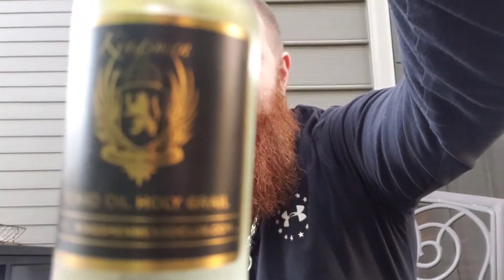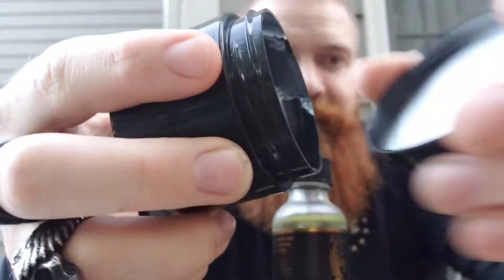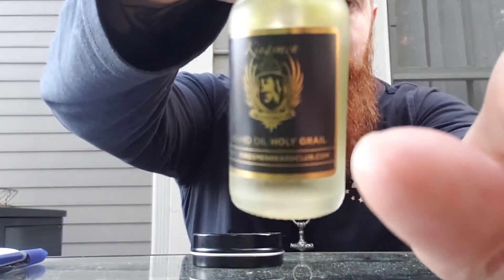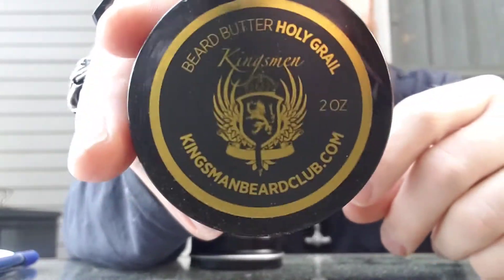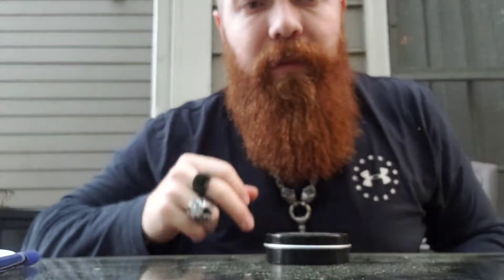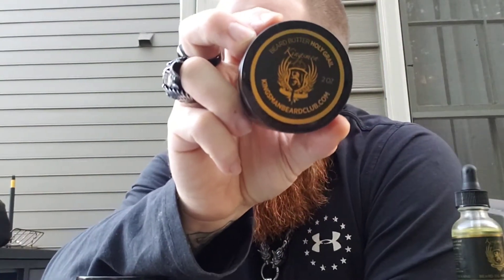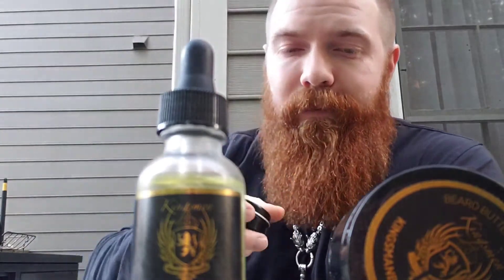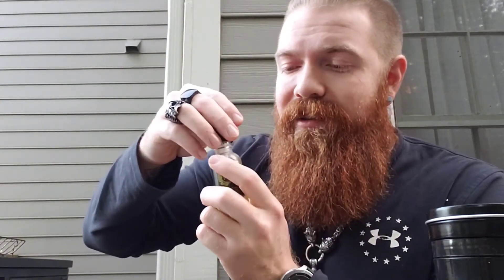Kingsmen Beard Club Review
What's up YouTube!?! I'm back with another review, this one is on Kingsmen Beard Club 👏🏻👏🏻👏🏻 their info will be linked below. I thoroughly enjoyed this product from the scent to the feel in beard definitely well worth the money. My only gripe which is a personal preference is just that I wish the balm was a stronger balm, but overall really really great product and I understand why so many people love this company and scent (including myself 😅)!!!

If anyone is intrested in checking out more of my beard content check out my instagram @cbreezybearded